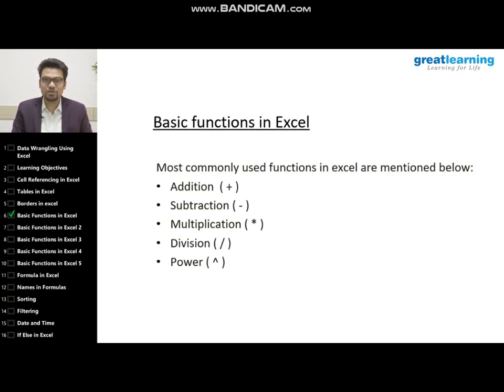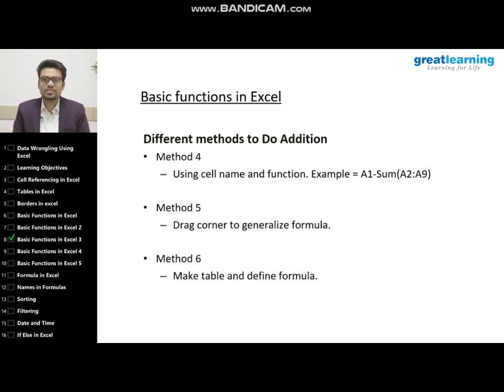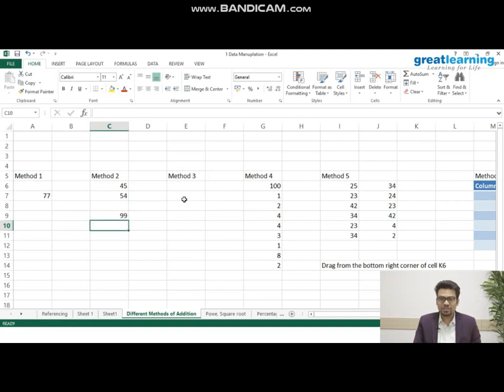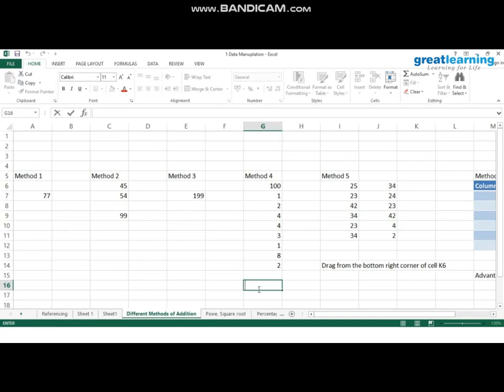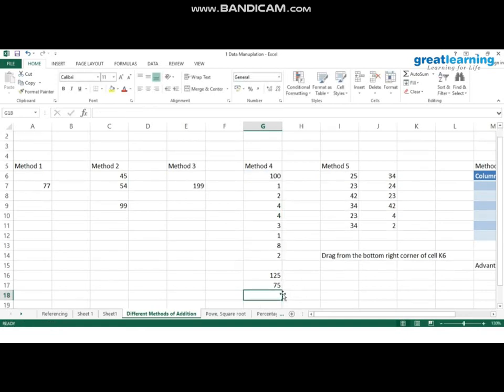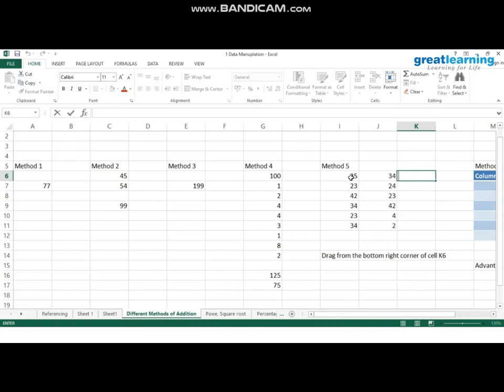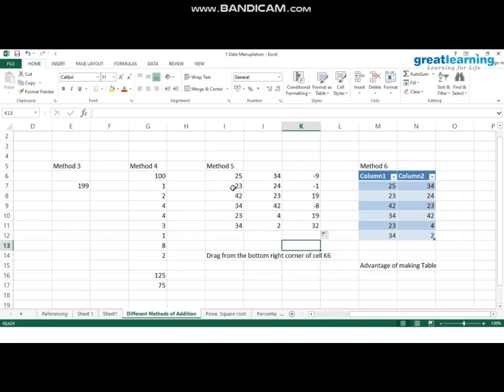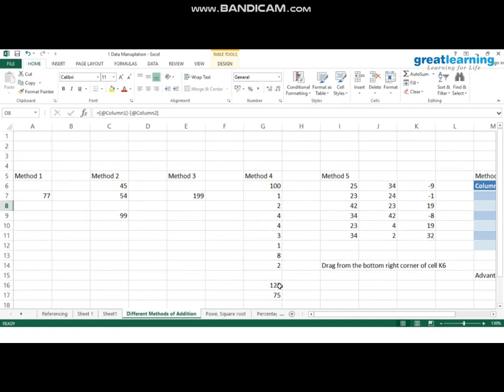Basic function course part-5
is video per main Basic function course part-5 ke bare mein bataya hun paithan kaise use Karen kaise login Karen iske bare mein main bataya hun